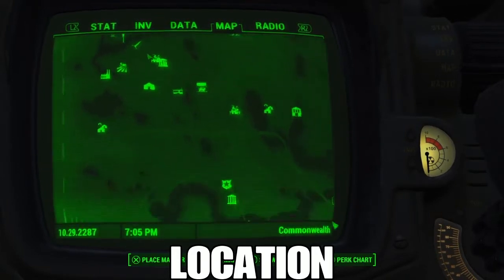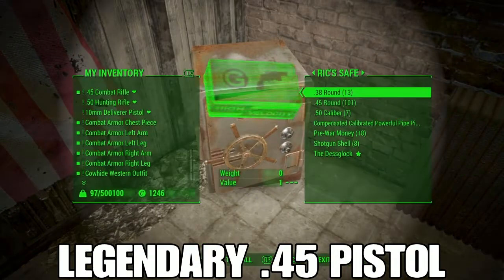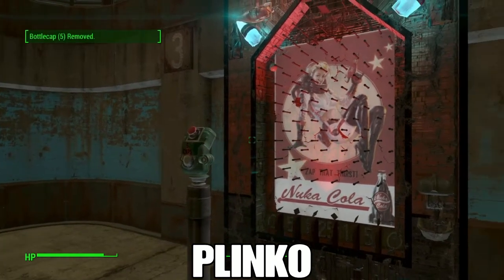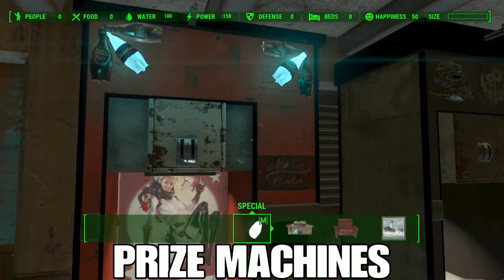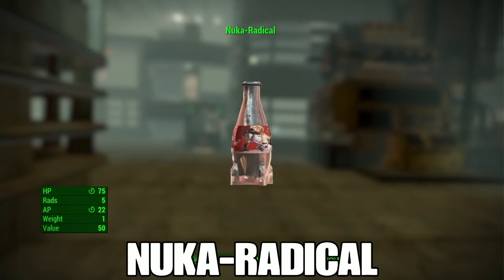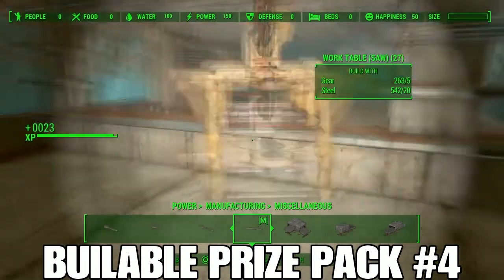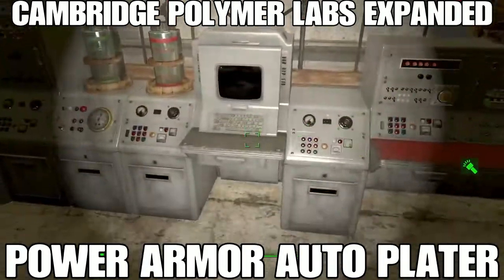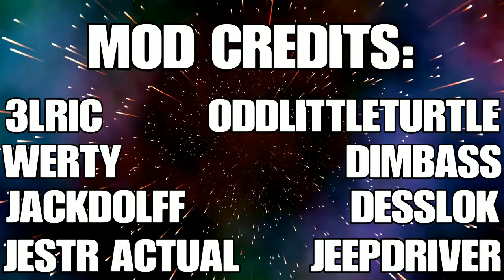FOTC - Little Ric & Jack Dimwert's R&D - Factories of the Commonwealth Fallout 4 Mod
This video showcases the new mod released by 3lric for Fallout 4 on PS4 & XBox. It includes a new settlement, armor, weapons, consumables, arcade games, fusion core recharger, prizes, power armor platings, quests & more.

**THIS MOD IS A MASTER FILE**

If you enjoy the mod, please let them know by rating it!

For more info on this mod, including full credits info, please read the FAQs here:

WHAT IS FOTC?
Factories of the Commonwealth aka FOTC is a new series of factories we are placing into the commonwealth, mostly centered around recycling, manufacturing, arcade games and other R&D projects.

WHAT IS THIS MOD?
This is the first mod in the FOTC series and is a master file as currency in this mod will be unusable in other child mods. This mod makes changes to 1 exterior cell, due to a few added objects, as well as a door change. The impact to performance is non-existent given how little was done in any exterior, but it should still be noted, so it's not asked later on.

WHERE IS THE FACTORY?
You can find the factory just a bit South-West of the 'Four Leaf Fish Packing Plant' Please review the video for a more accurate view.

WHAT DOES THIS MOD INCLUDE?
- 3 new short Quests
- Fusion Core recharger
- Soup up your PA with our Piezonucleic & Nucleostrictive Auto Plater
- Full scrapping plant to scrap all your junk into raw scrap, for whatever reason you may find this useful, or just fun to watch
- 3 NEW completely custom arcade style games Plinko, Ball Toss & Token of Luck
- Earn currency from the above games and pick prizes from the 3 themed prize terminals
- Fully unlock and utilize an entirely new and fully functional Settlement, complete with scrapping features!

CREDITS
3lric
OddLittleTurtle
Werty
Tim-Timman (Dimbass)
JackDolff
Desslok
JESTR ACTUAL
JeepDriver

This mod requires the following DLCs for Fallout 4: Contraptions Workshop

MISC
Follow 3lric on social media, or buy him a Dr. Pepper: